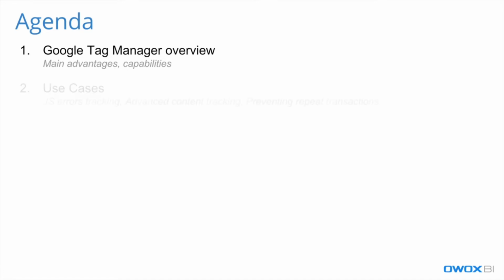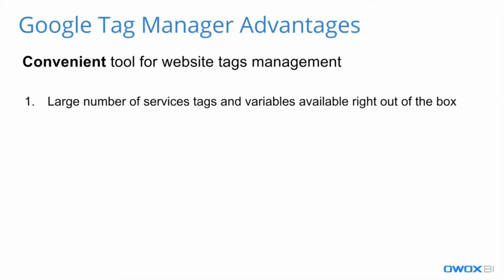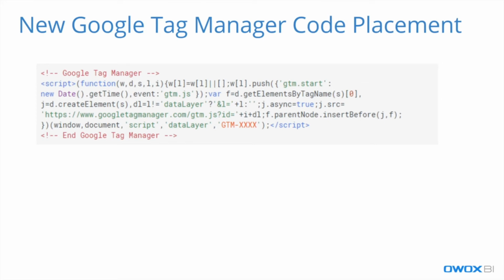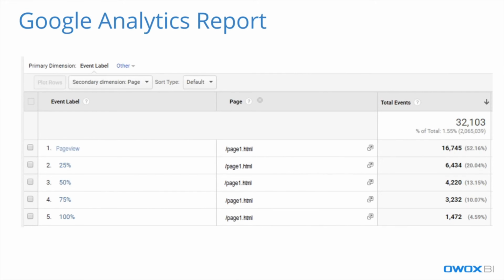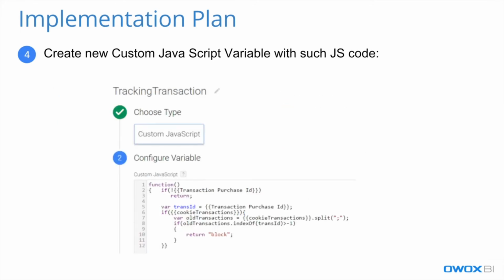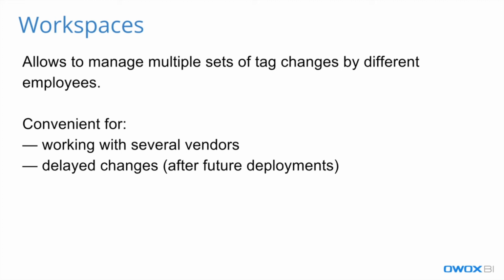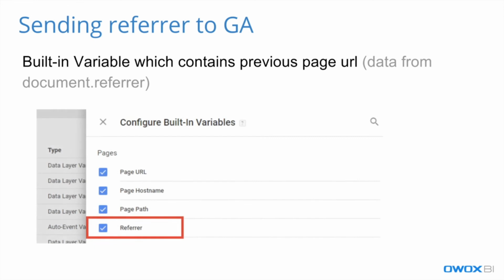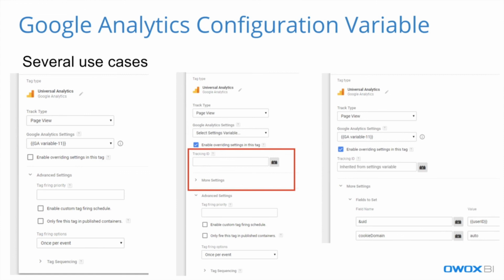Webinar: Expert Tips and Techniques for Using Google Tag Manager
The webinar will cover:
- The main advantages and basic settings of Google Tag Manager.
- Examples of how you can use Google Tag Manager to track JavaScript errors, scroll depth, and time on pages.
- Using Google Tag Manager to prevent duplicate transactions in Google Analytics.
- Helpful built-in features and how to use them: Tag Sequencing — to facilitate the sequential firing of tags; Workspaces — to create and manage multiple sets of changes to a container (eg. when different users need to work on tag configurations independently).
- The new features in GTM, such as: the new Google Analytics Settings variable which helps configure settings across multiple Google Analytics tags; and the «Approvals» functionality which allows for requesting changes to GTM containers.

The webinar will be useful for:
Analysts, marketing specialists, webmasters, IT specialists and everyone who uses Google Tag Manager in their line of work.

A pleasant bonus:
After the webinar, you’ll receive a detailed checklist on working with Google Tag Manager, and other useful materials on the topic.